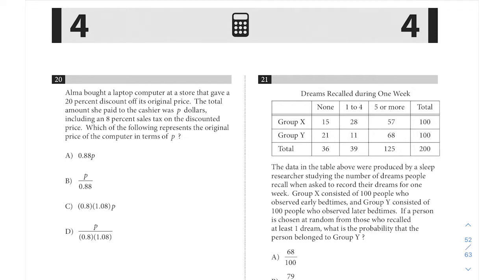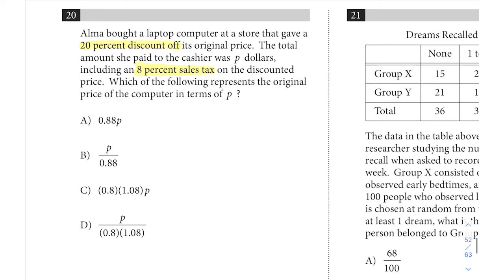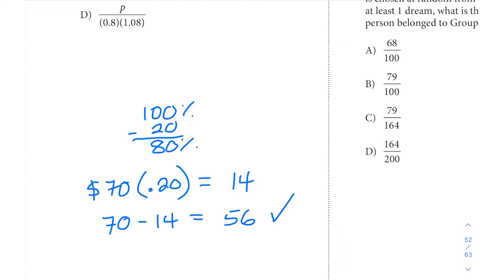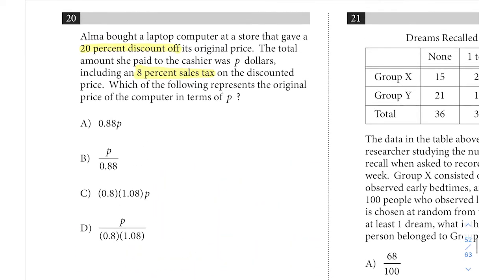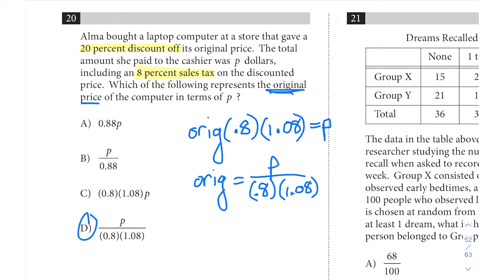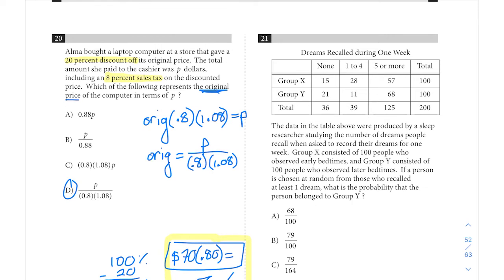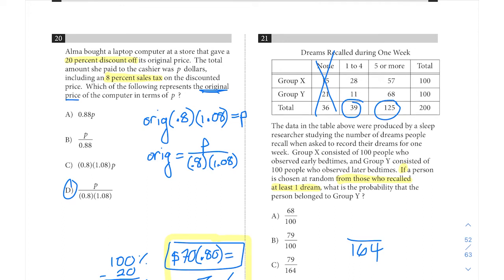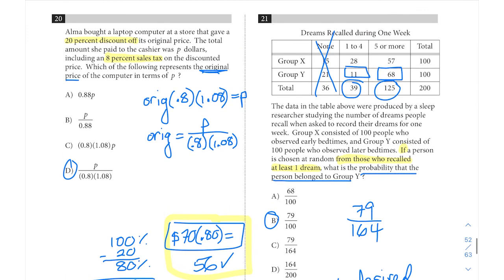SAT Practice Test 1, Section 4, #20-21